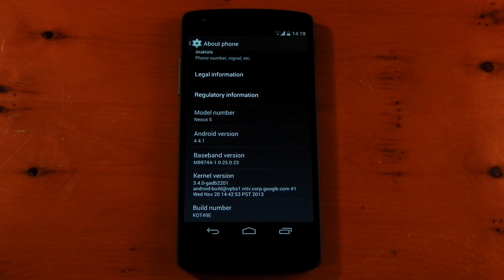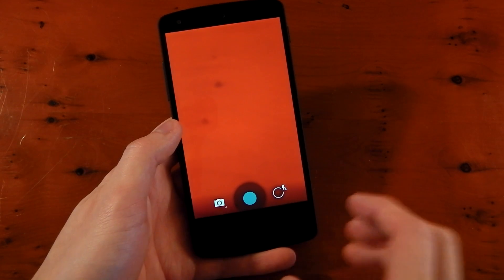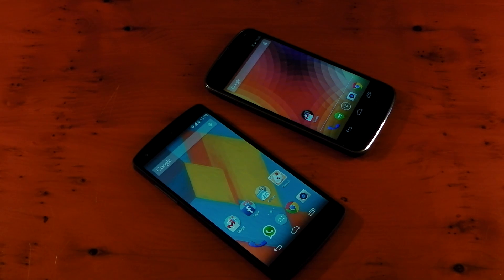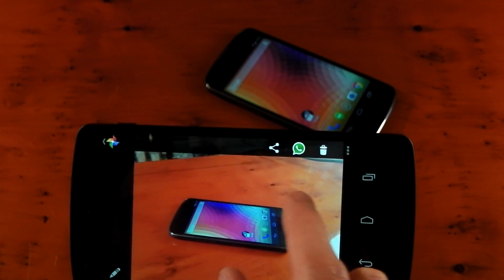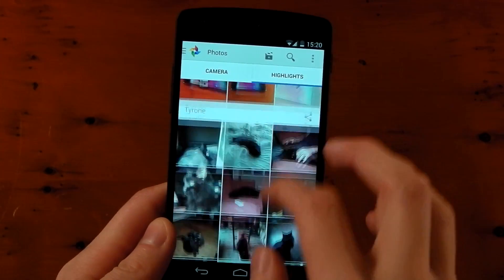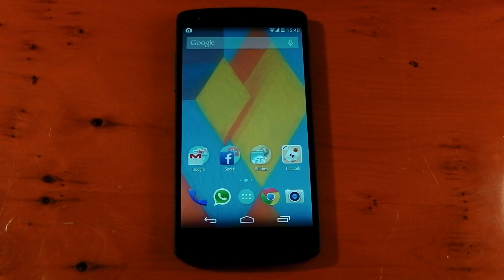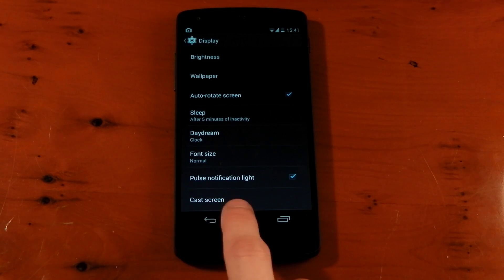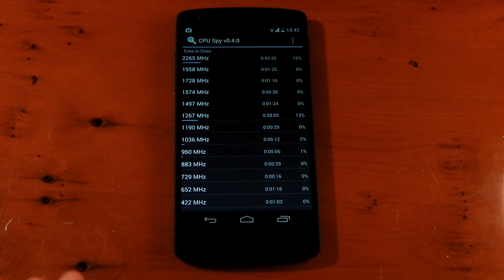Nexus 5 - Android 4.4.1 Update - What's New